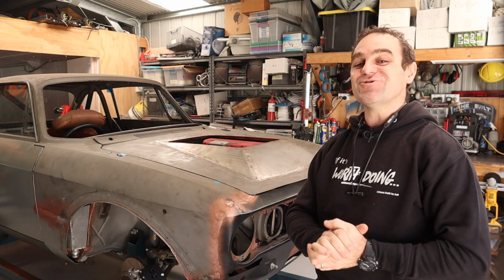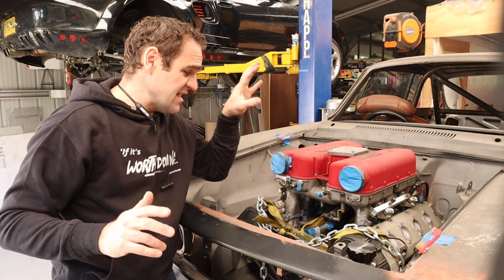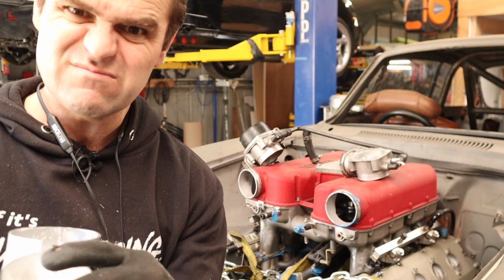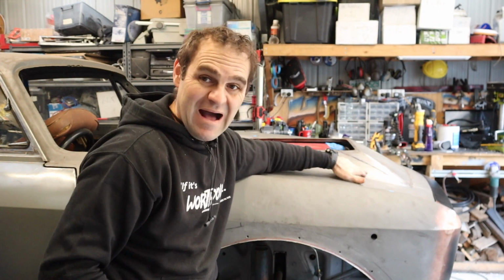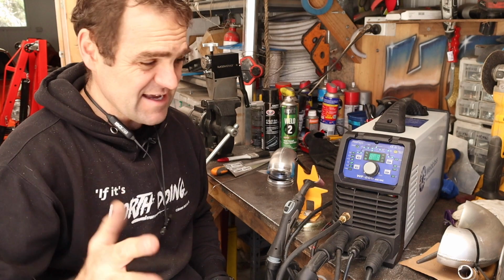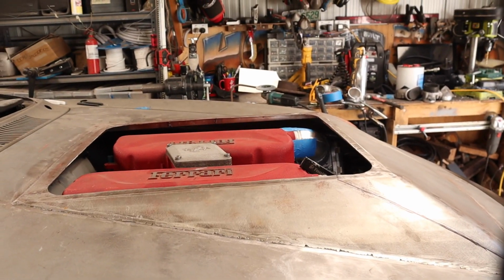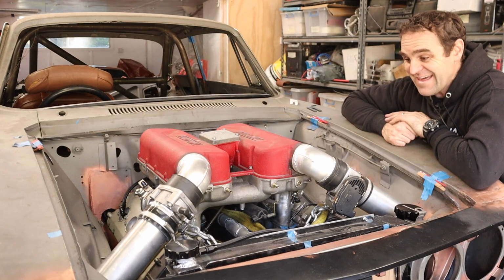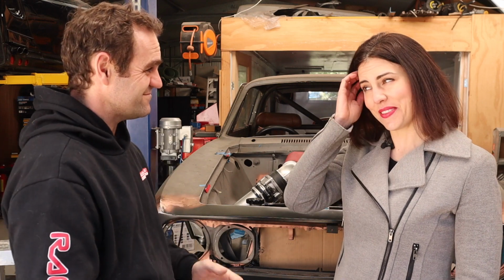Modifying the Ferrari intake - Ferrari engined Alfa 105 Alfarrari build part 100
3 in 1 Sheet metal press brake/guillotine/roller

Mailing Address;

AUSTRALIA